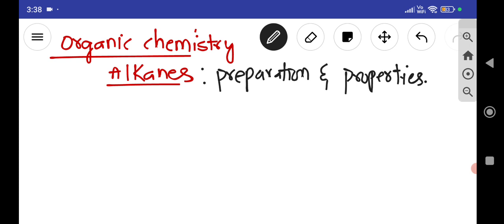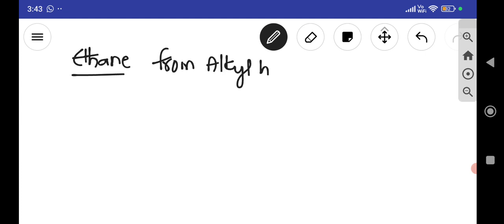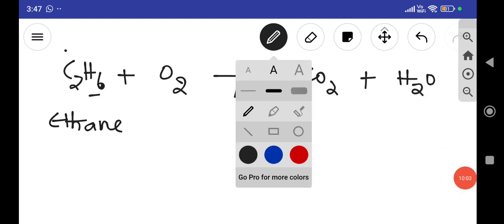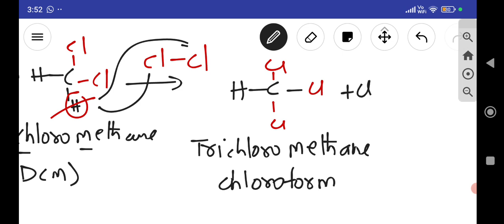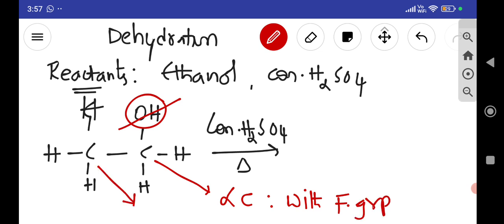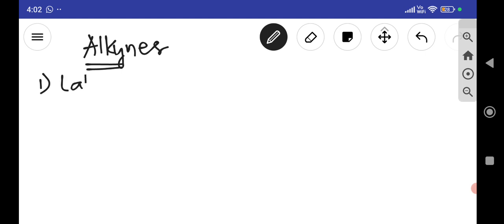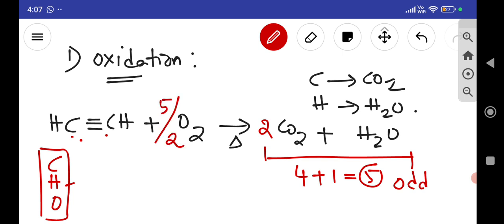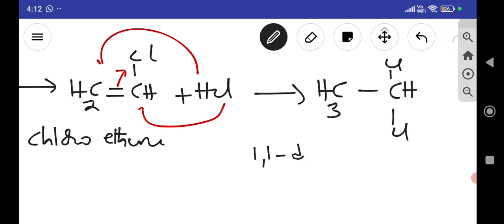Grade-X Organic chemistry- Alkanes, Alkenes, Alkynes - Preparation & Properties